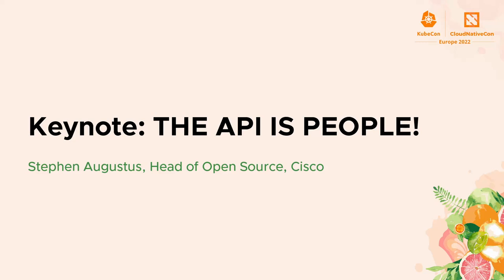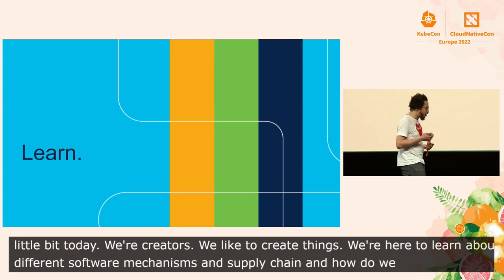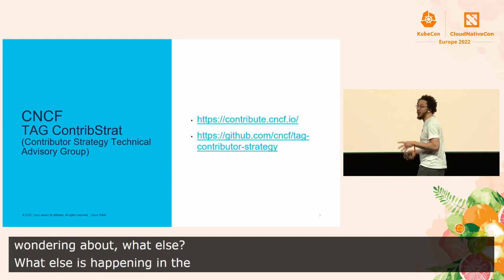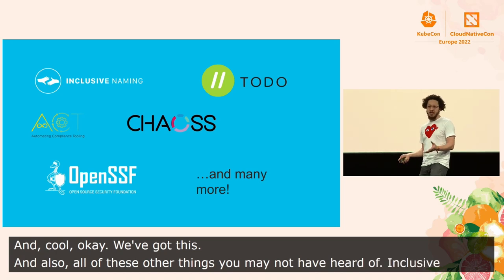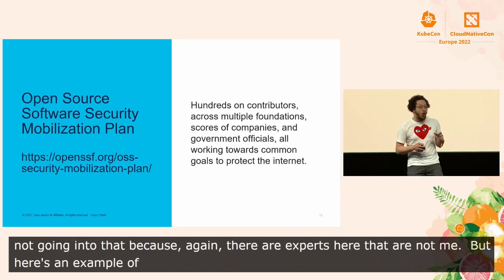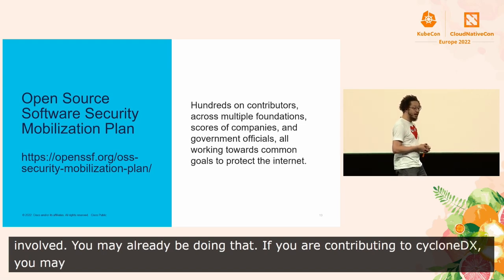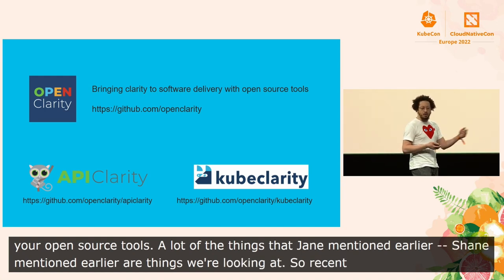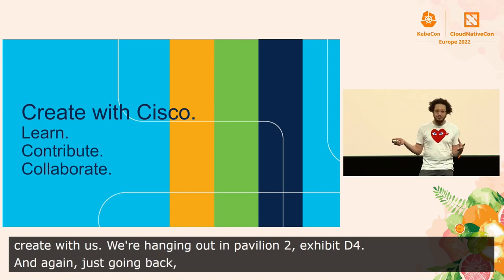Keynote: THE API IS PEOPLE! - Stephen Augustus, Head of Open Source, Cisco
We spend a lot of time talking about building systems and not nearly enough time talking about building the communities that support those systems.
Whether you're just getting started in the cloud native community or a long time member, there are countless opportunities to learn, contribute, and collaborate!

Join Stephen Augustus, Head of Open Source at Cisco on a journey to better understand the interconnectedness of various foundations within the Linux Foundation umbrella, critical efforts that need your valuable support, and some quick tips on efficiently solution-building across multiple communities.